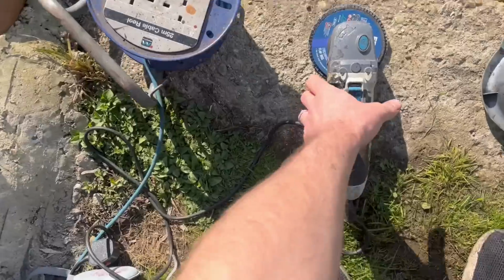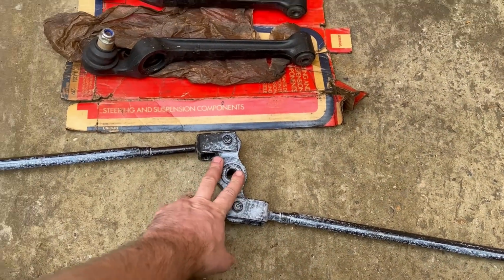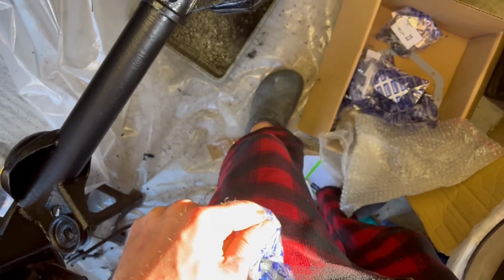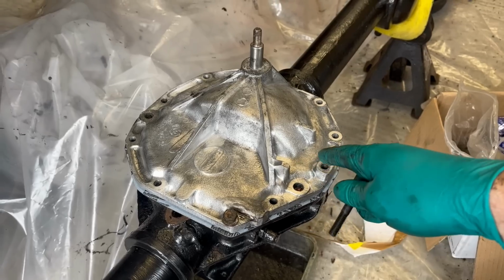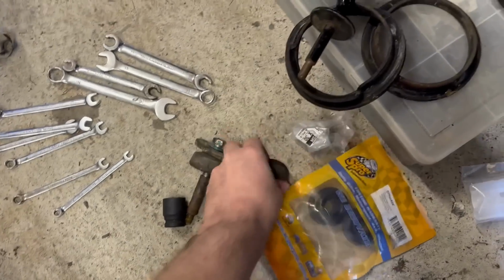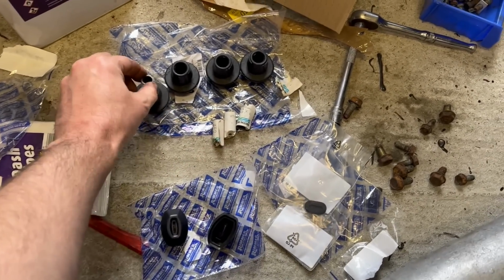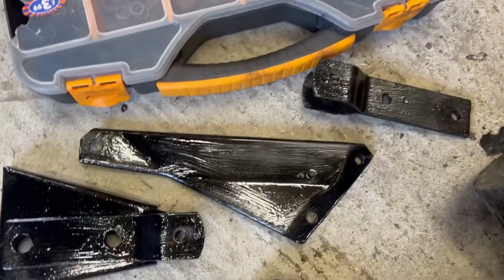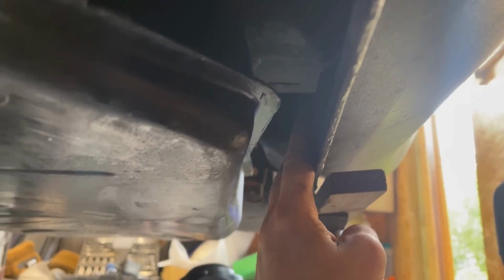Rover SD1 2400 SD Turbo Diesel - Video 102 rear axle paint and start refit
Part 102

Painted up the rear axle.  Fitted a few more new parts including the pinon lip seal and then started gathering up the parts to refit it all.